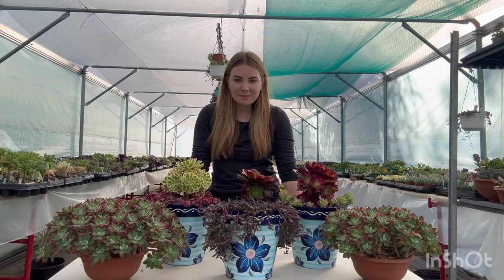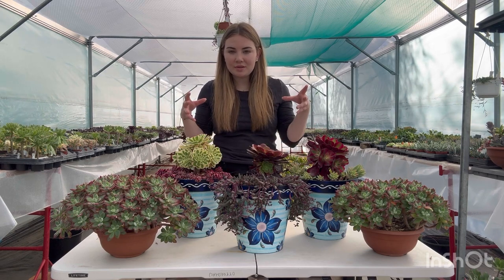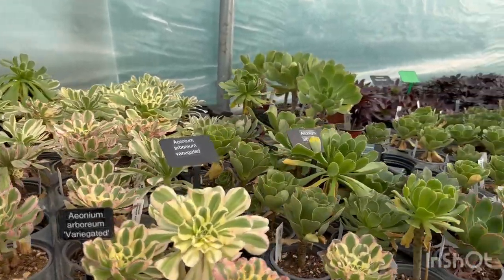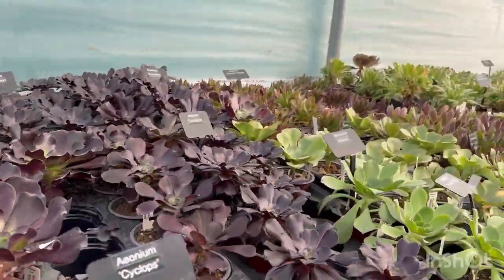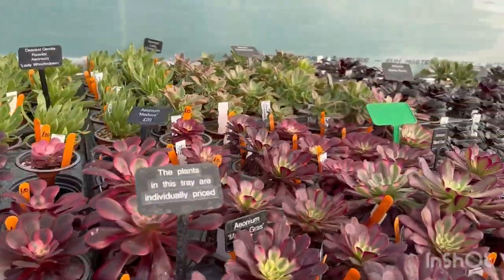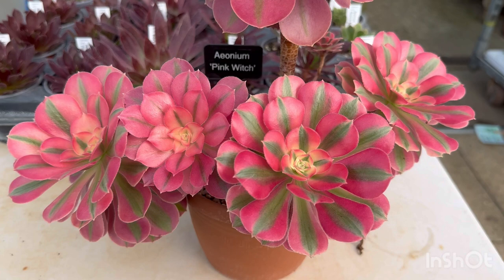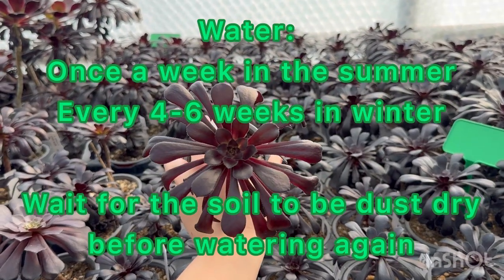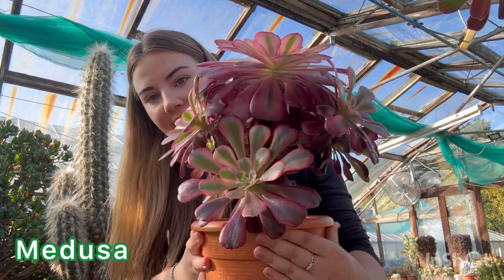All You Need To Know About Aeoniums